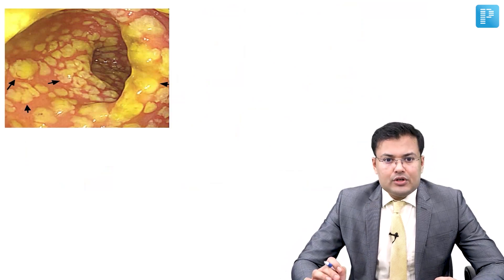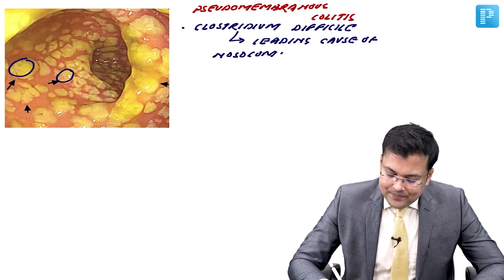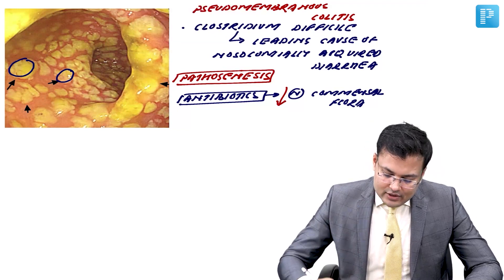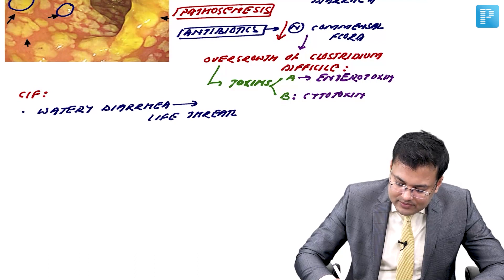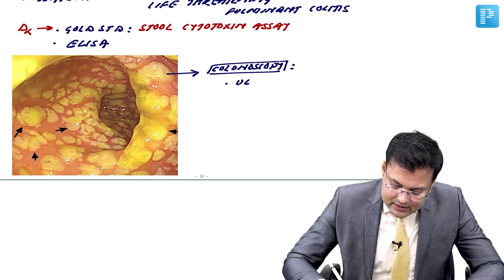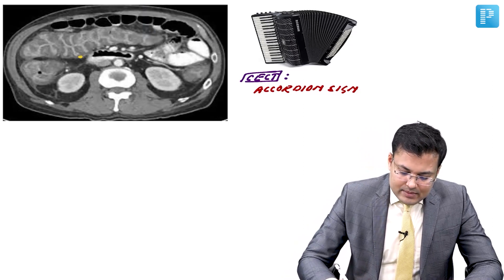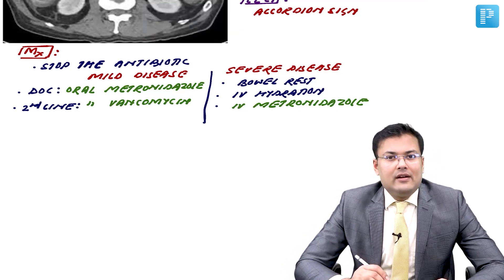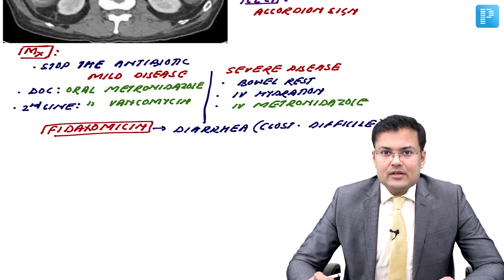Topic | Pseudomembranous Colitis I Dr. Pritesh Singh | Surgery